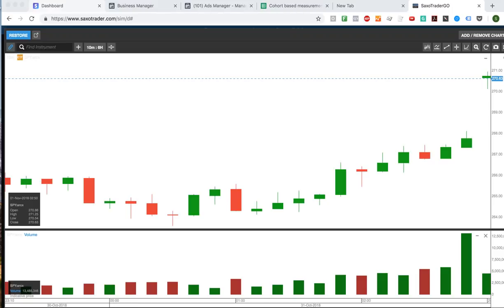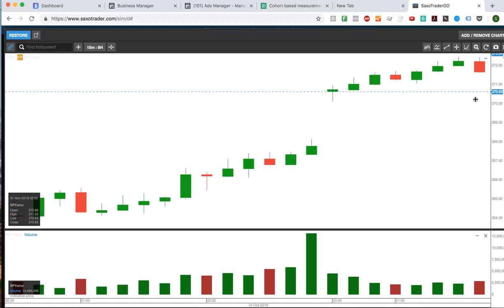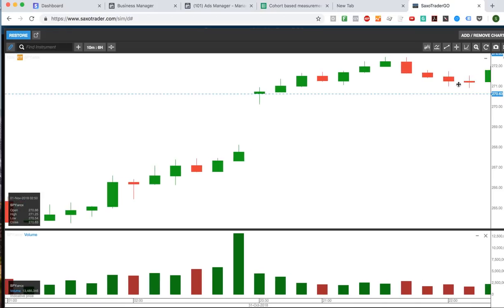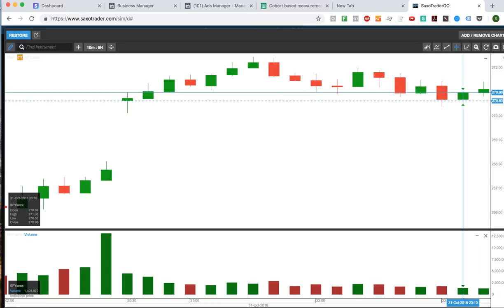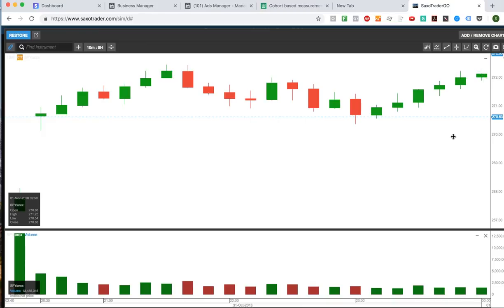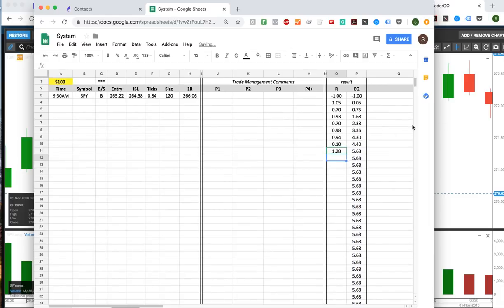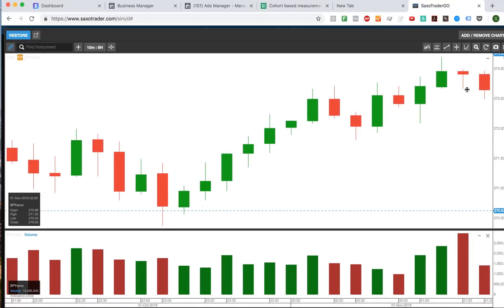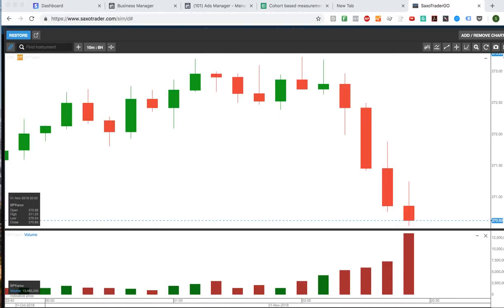Day 3 of working up SPY intraday system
Today is the first day I felt competent with the new system, so at this point I add further complexity. Tomorrow I'll be filling out full trade spreadsheets for every bar.